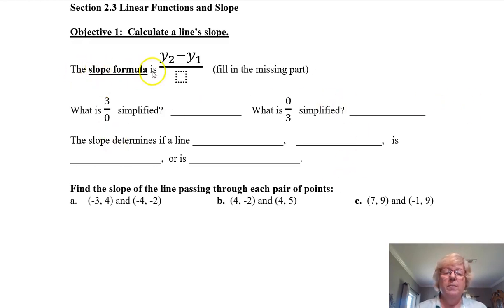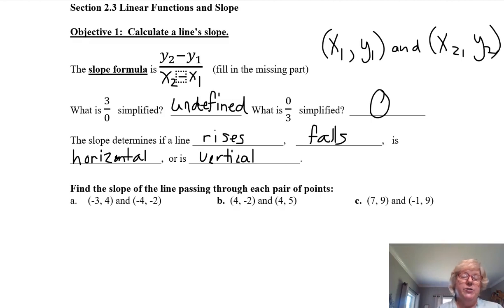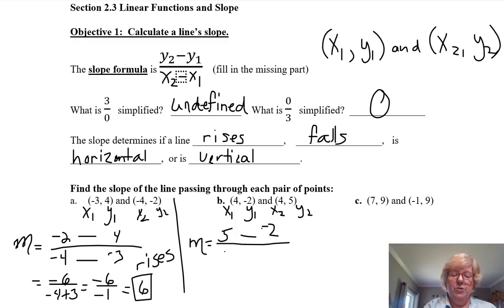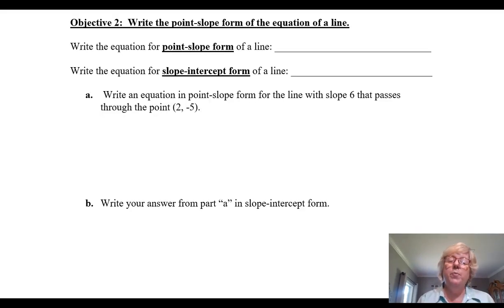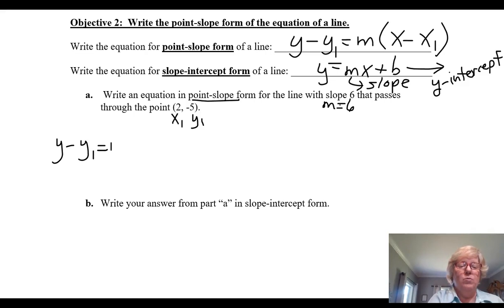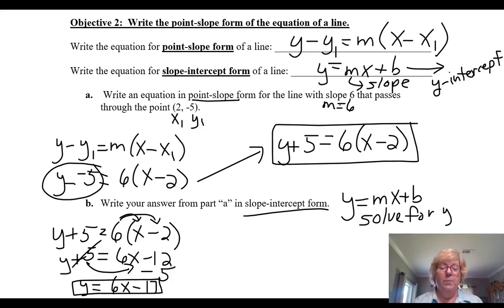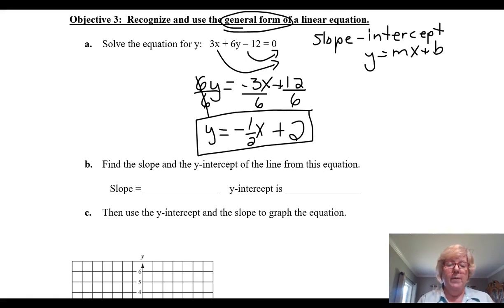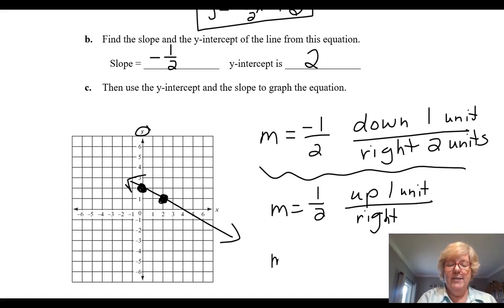MAT 1314 Sec 2 3 Linear Functions